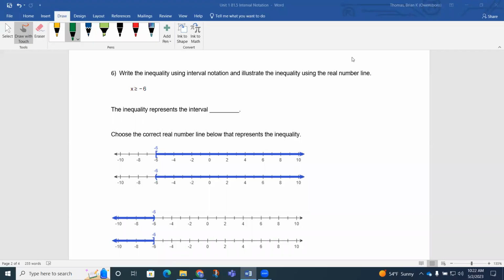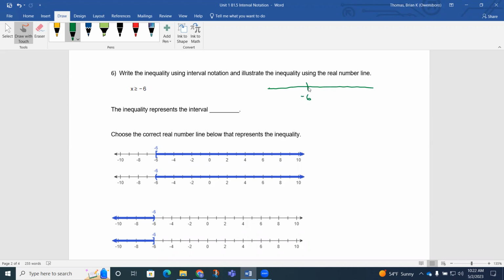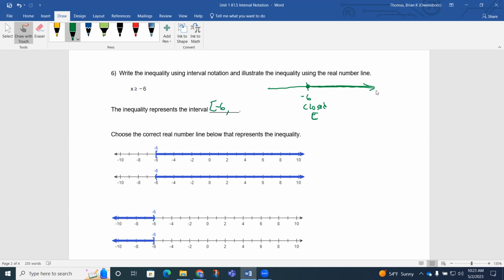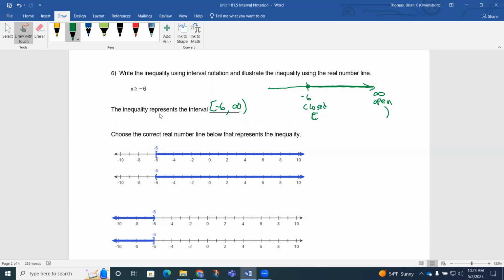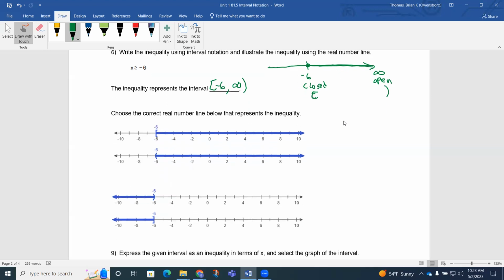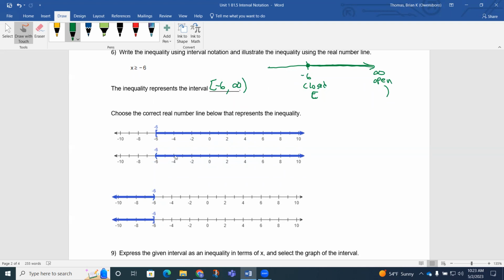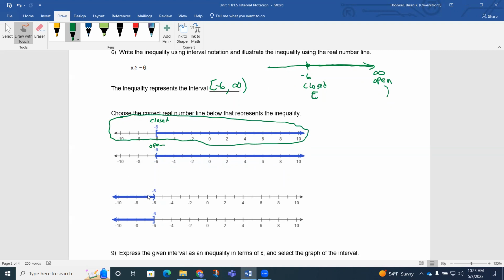U1 1.5 Question 6